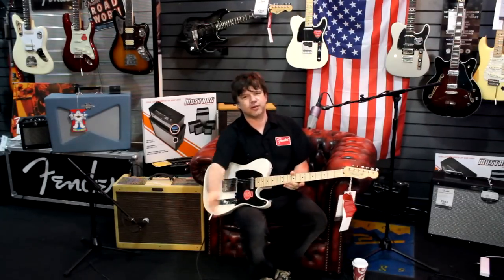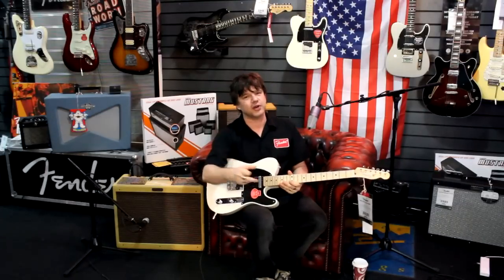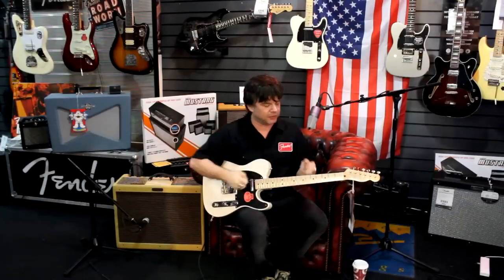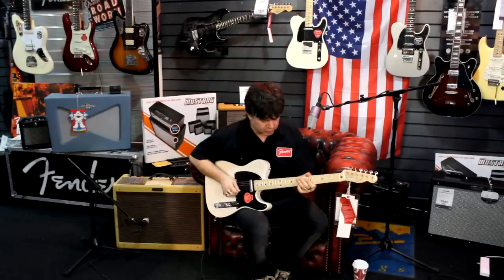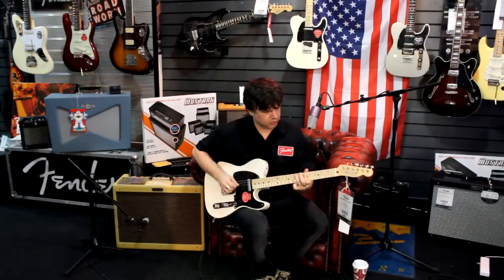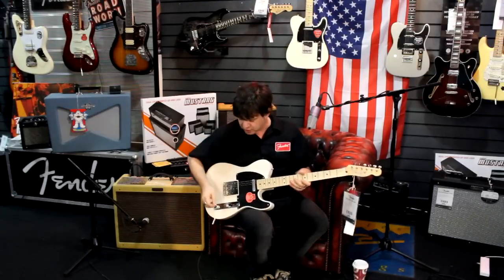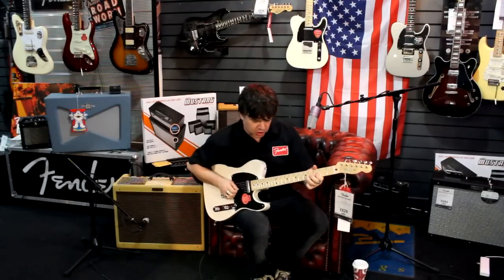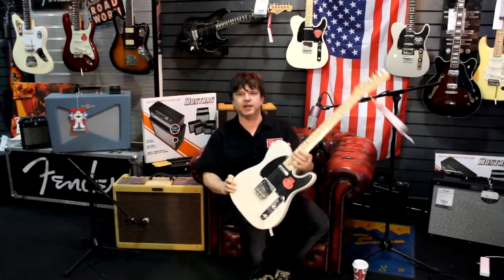Fender FSR Baja Telecaster review with Damon Chivers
Damon Chivers rocked on down to Red Dog Music - the friendly music store - to demonstrate the incredible features found in the Baja Tele. PREPARE FOR GEAR LUST!

You want-ee? We got-ee! Grab one of these limited FSR tele's at Red Dog Music for the best deal in the universe

Played through a Fender Blues Deluxe 112, recorded with a Shure Beta 57a microphone.

Visit Red Dog Music - the friendly music store - in London, Edinburgh